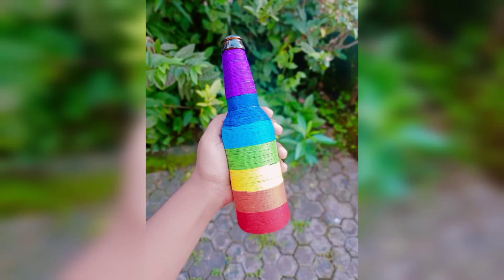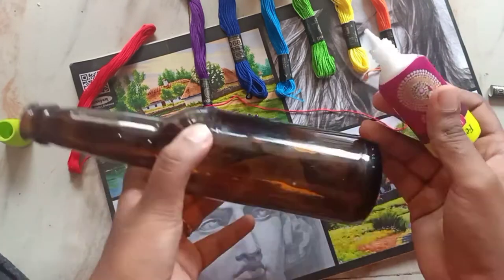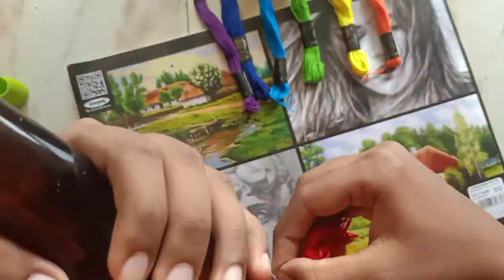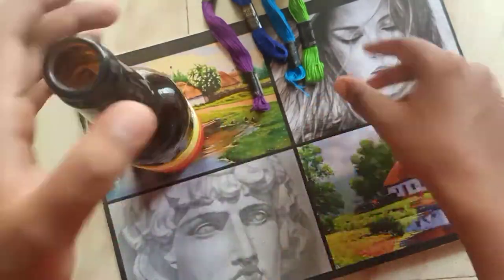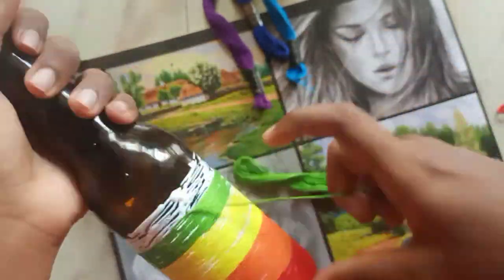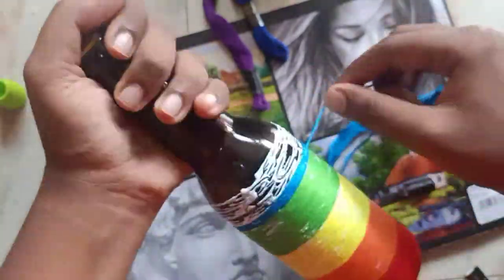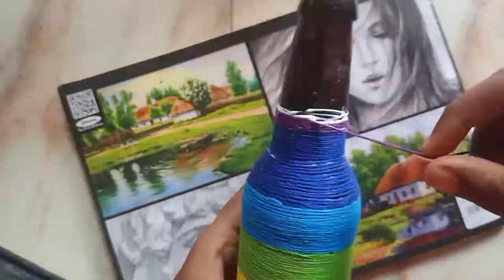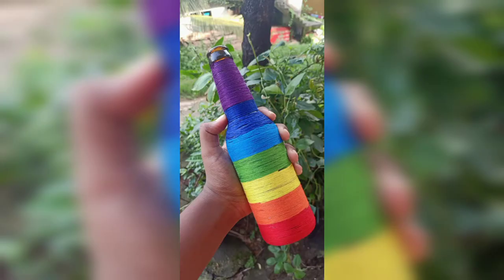Bottle art | Rainbow bottle art | Bottle art with woolen thread | Shynu's World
Things required to make this bottle art:
* Bottle
* Glue
* Embroidery thread/Woolen thread
* Scissors

Some tips while doing this bottle art:
* Bottle should be clean and dry
* To remove the sticker soak the bottle in soapy water for about 30 minutes and you can remove the sticker easily
* Your hands should be clean
* See to it that u don't touch the bottle after sticking the thread too often